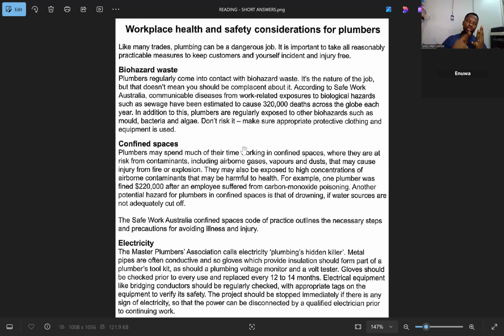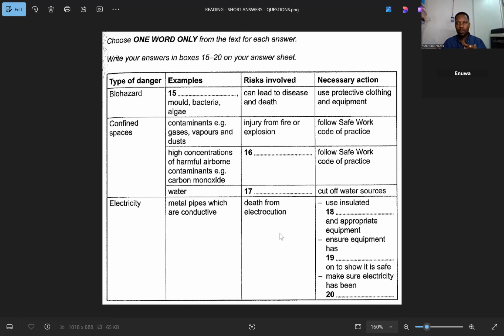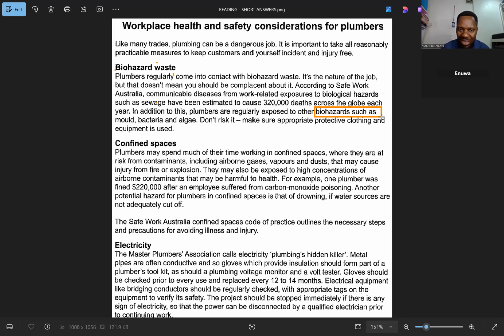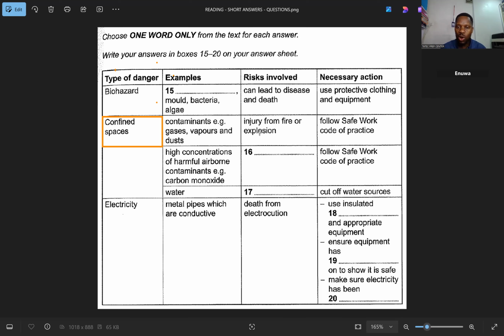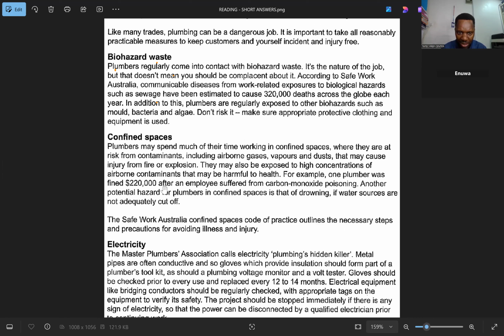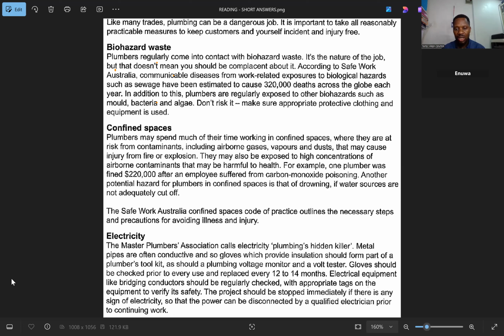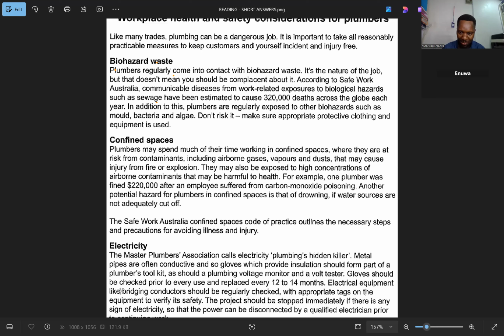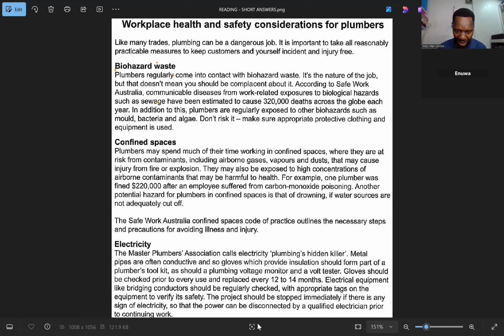READING TEST - THE FASTEST WAY TO ANSWER 'SENTENCE COMPLETION & SHORT ANSWERS' QUESTIONS (Part_1)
Watch and learn the best and most effective ways of accurately answering questions on SHORT ANSWERS, SUMMARY ANSWERS, and SENTENCE COMPLETION QUESTIONS with a fast-paced location of the answers and accurate time management.